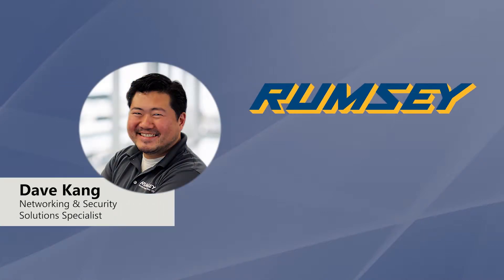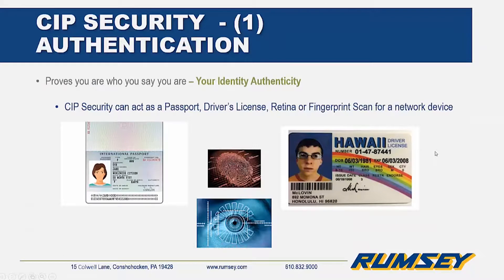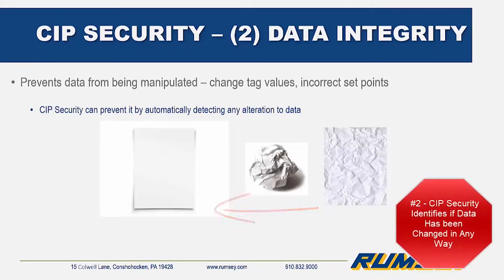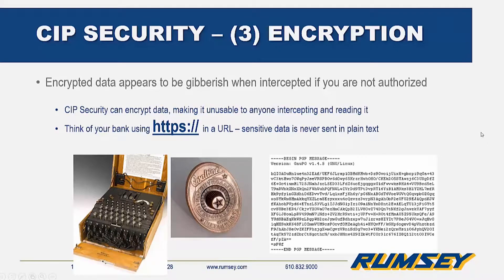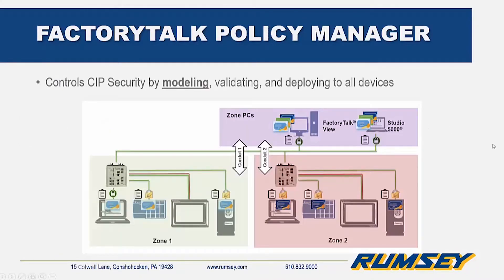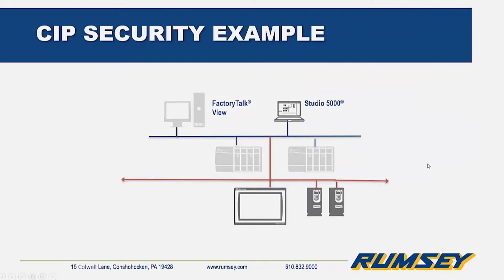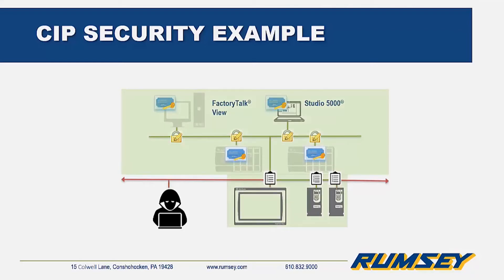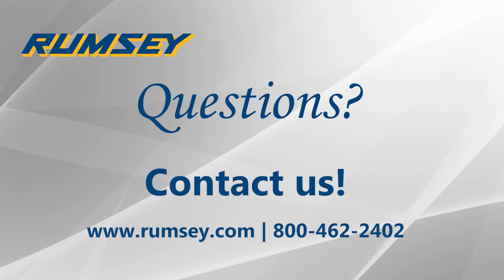Introduction to CIP Security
What is CIP Security? Rumsey's Network and Security specialist introduces what CIP Security is and why you should add it to your defense in depth security approach.